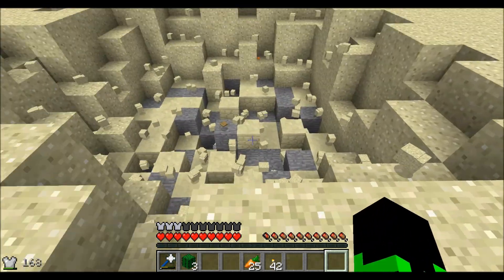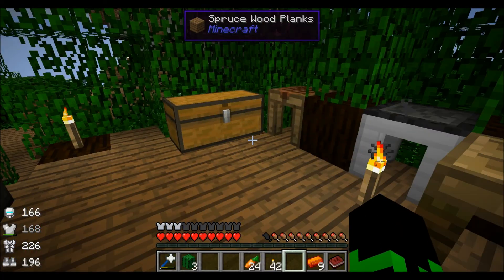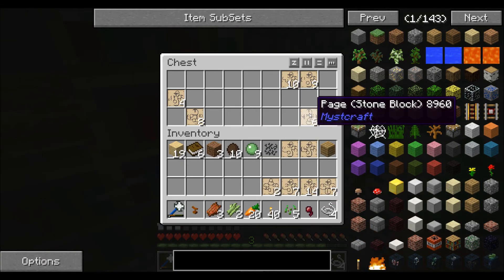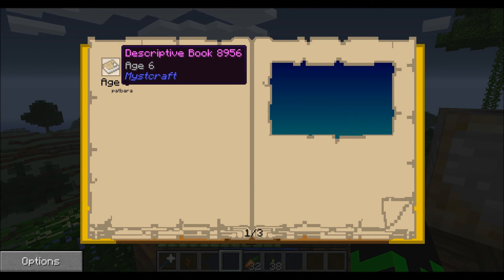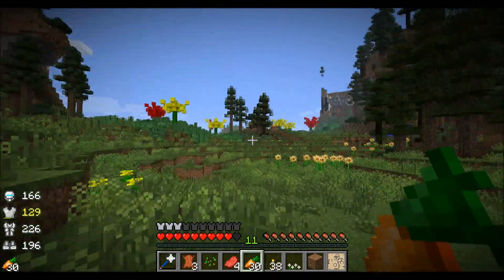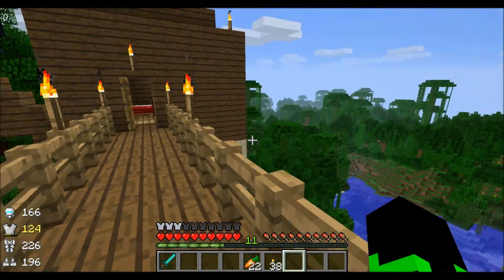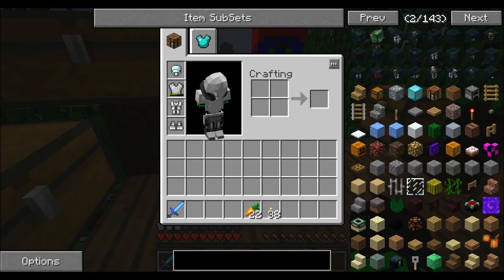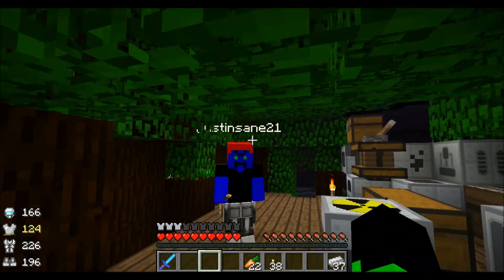FTB-Tech World 2- Episode 10: mystcraft stuff w/ Justinsane21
This episode of Tech World 2 we did a little bit of mystcraft and a new source of power!